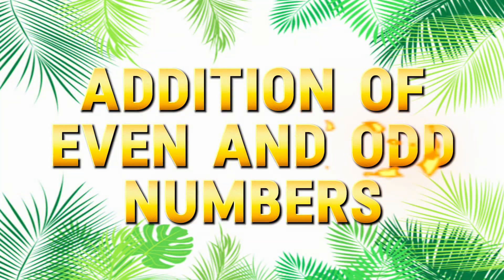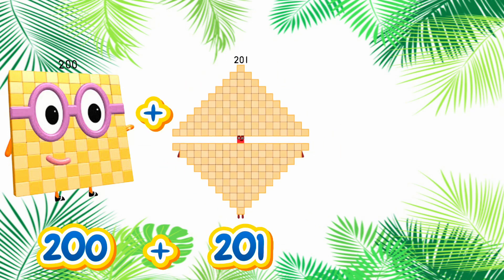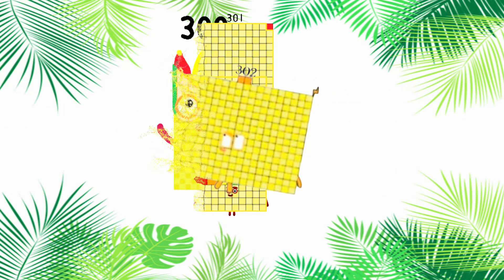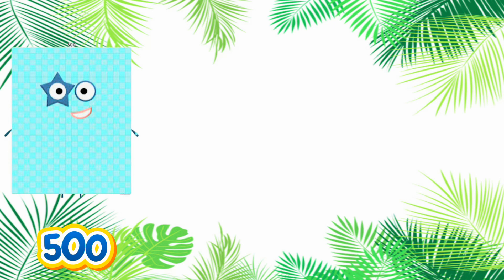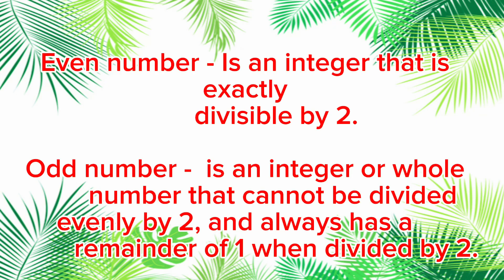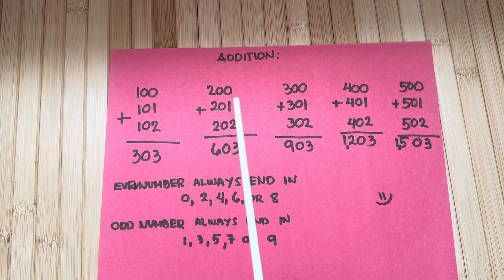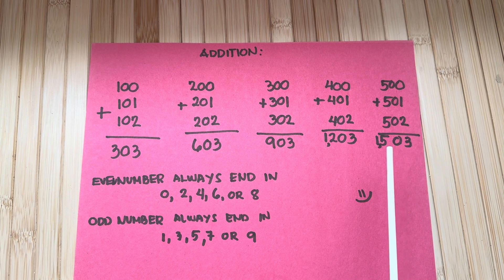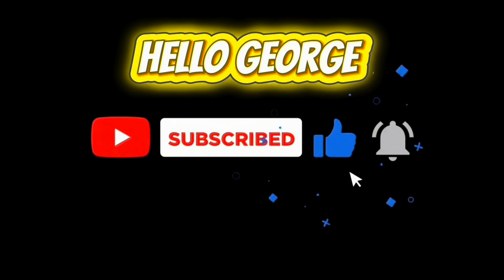LEARN NUMBERBLOCKS ADDITION | ADD EVEN NUMBER AND ODD NUMBER | FIND THE SUM | hello george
LEARN NUMBERBLOCKS ADDITION | ADD EVEN NUMBER AND ODD NUMBER | FIND THE SUM
Hi and hello guys, Today, join me and let's learn to add even and odd numbers using numberblocks.

some of the photos used are fan made